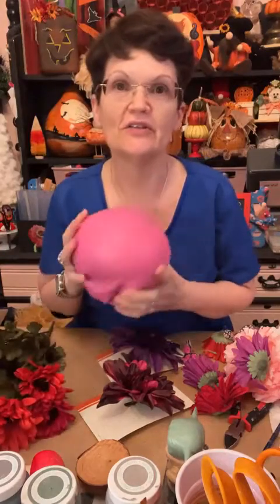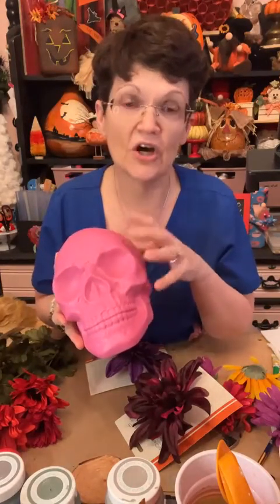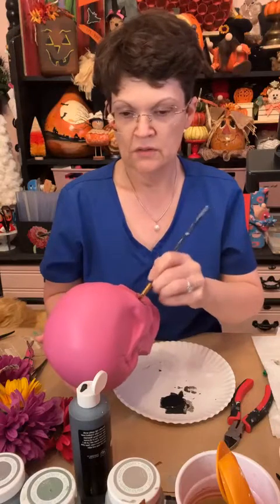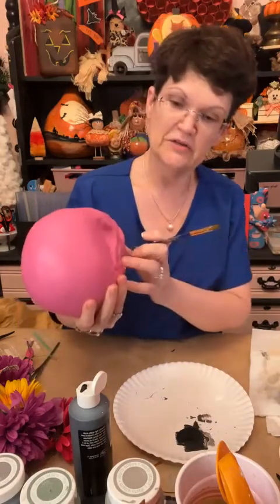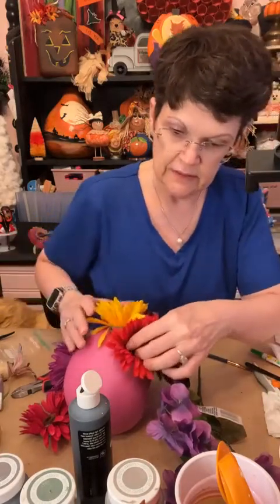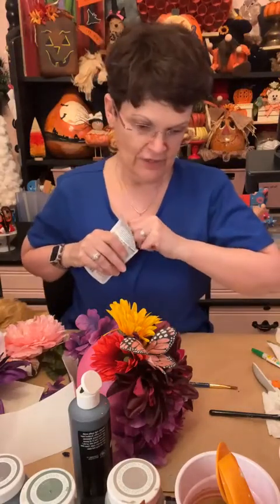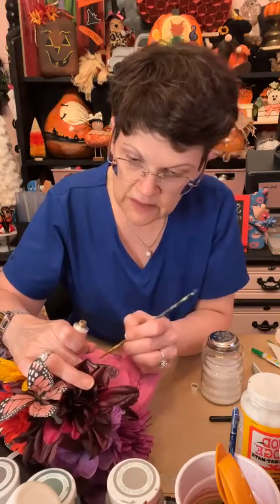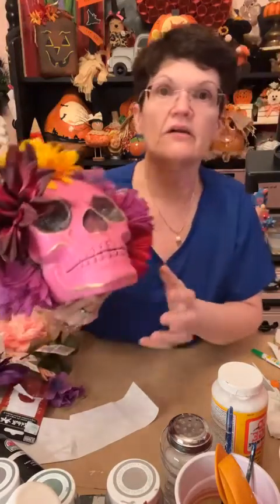pink skull redo